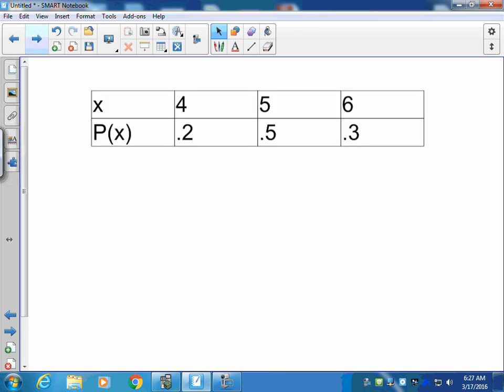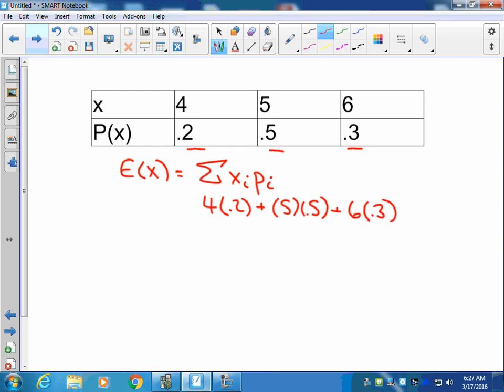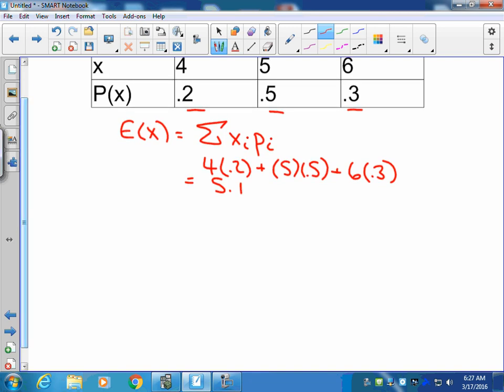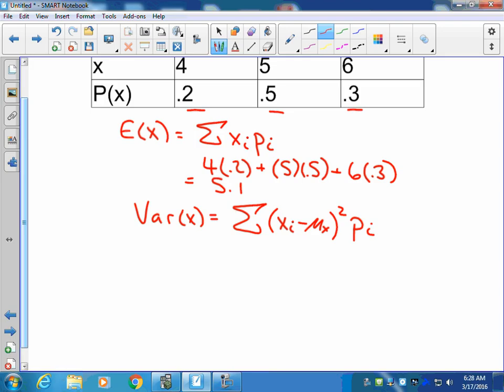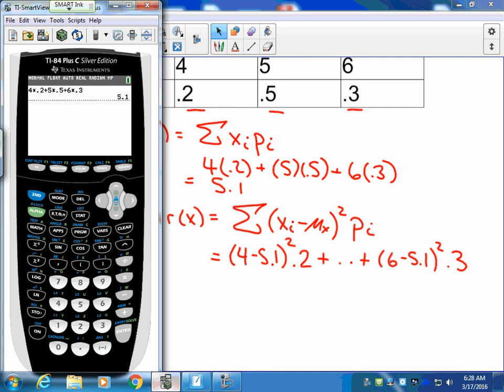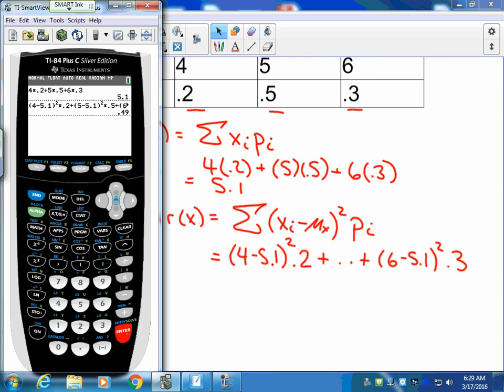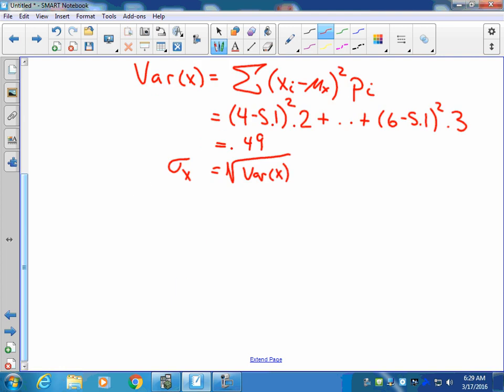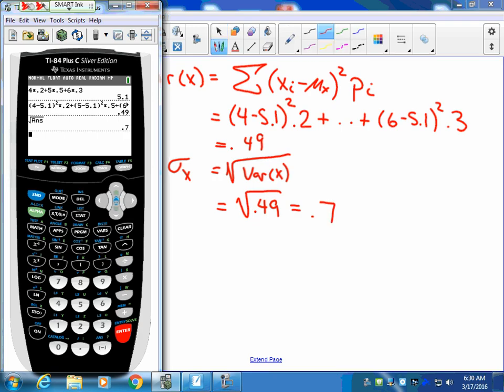Standard Deviation of a probability distribution